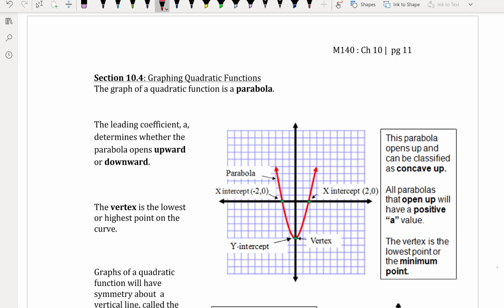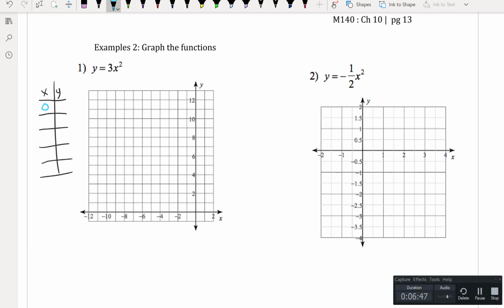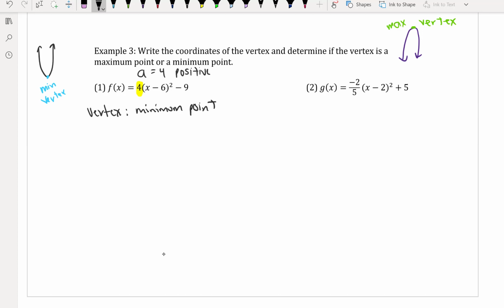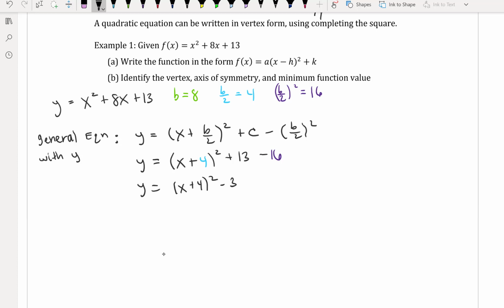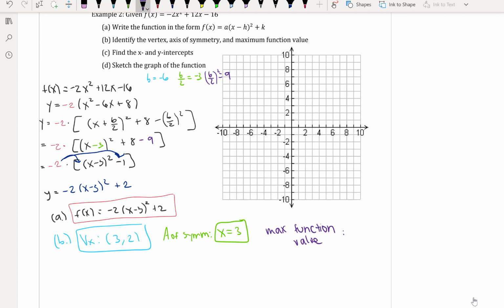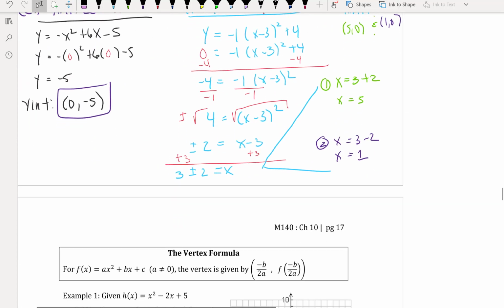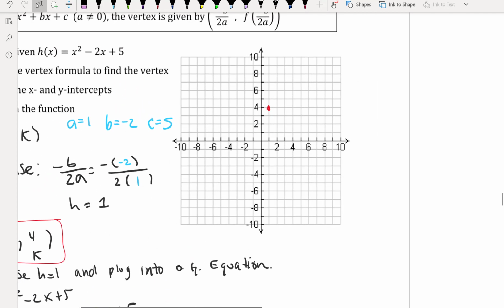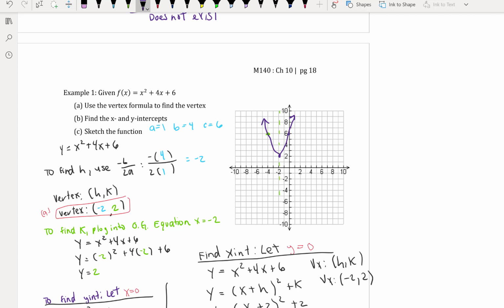Math140. Section 10.4